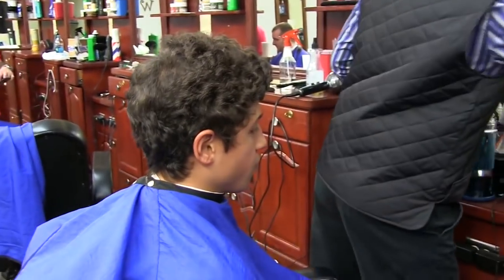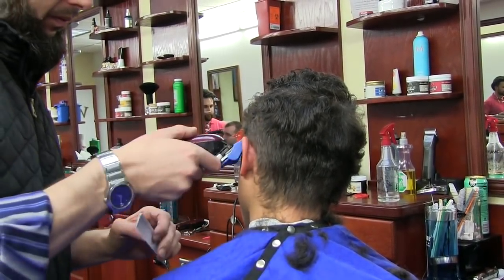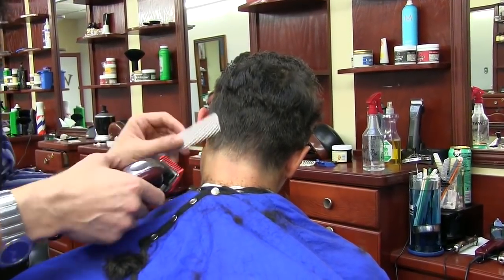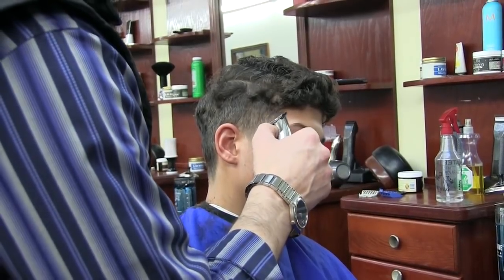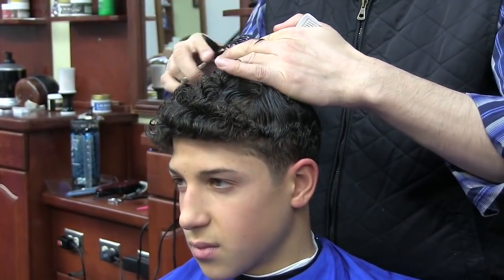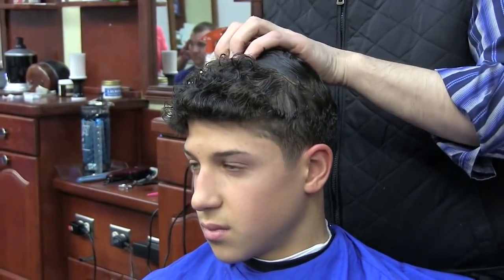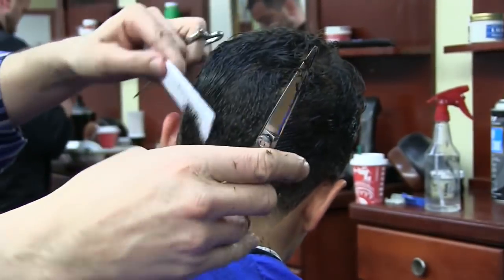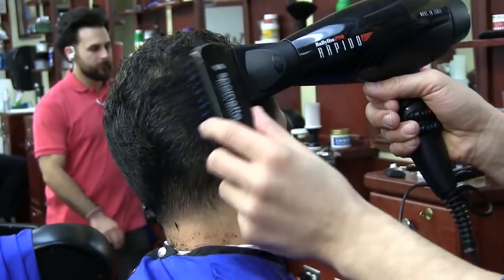Curly Hair Fade Tutorial: How to Cut and Style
Get the perfect fade for your curly hair with MC Barber's step-by-step tutorial. Learn how to part your hair, taper with plastic guards on Wahl clippers, shape up the hairline with Andis trimmers, blend with scissors over knuckles and comb, and finish with a thorough blow dry. Perfect your curly hair fade skills with this comprehensive tutorial. Enjoy!

-0:35 He will start by parting the hair.
-1:13 Using a 3 plastic guard on his Wahl clippers, he begins his fade.
-2:35 Removing the 3 plastic guard, he starts to taper the back using an open blade.
-3:01 Continuing to taper the neck, he switches to a 1 1/2 plastic guard on his Wahl clippers.
-3:24 Tapering down, he moves to a 1 plastic guard on his Wahl clippers. Tapering down will help avoid the removal of unwanted hair.
-4:20 He moves on to the side burns.
-5:04 Using Andis trimmers, he shapes up the hairline.
-7:12 Moving to the top of the head, MC uses scissors over knuckles.
-9:12 Learn scissors over comb to blend the sides and back into the top of your hairstyle.
-11:00 Watch a thorough blow dry.